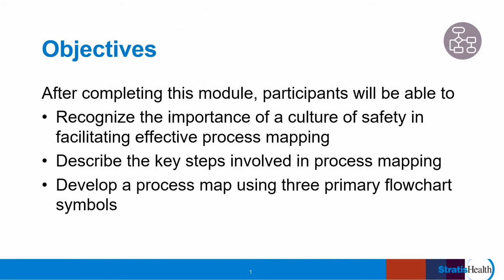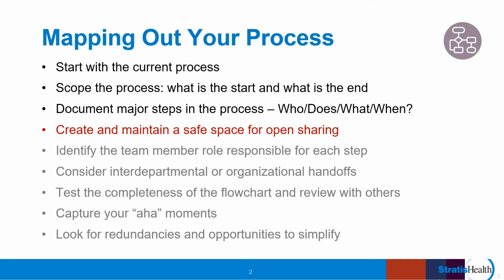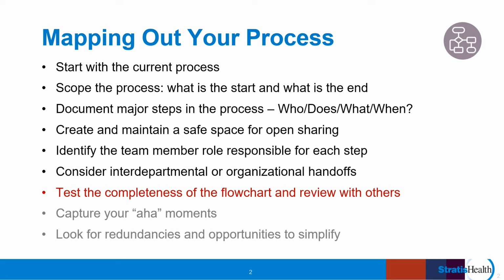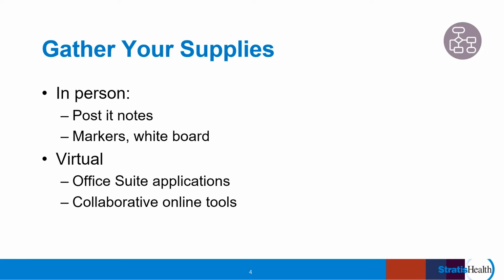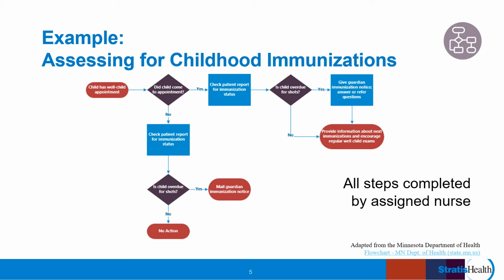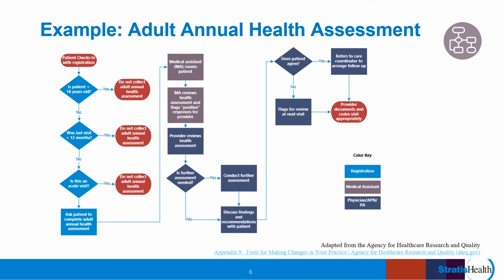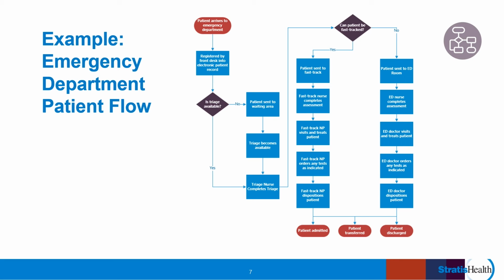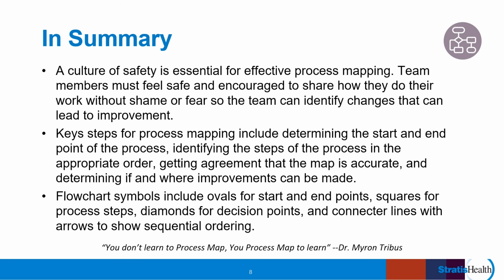QI Basics - QI Processes: Mapping the Process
This module explains the importance of a culture of safety in facilitating effective process mapping, describes the steps involved in process mapping, and how to develop a process map using three primary flowchart symbols.